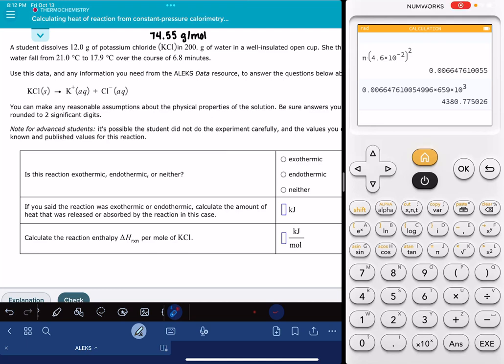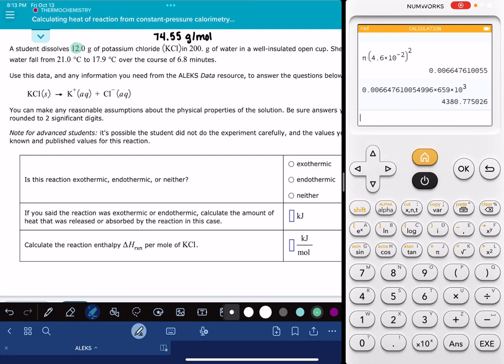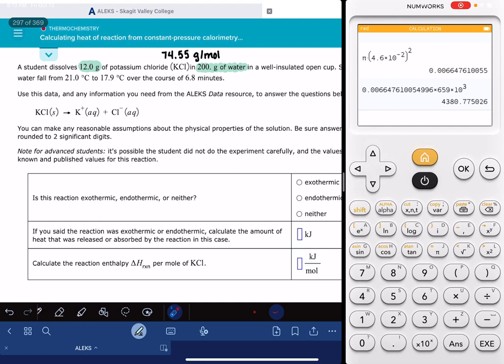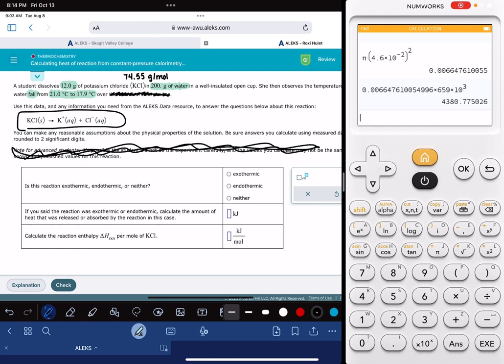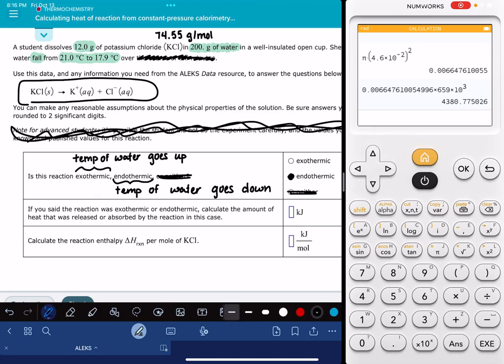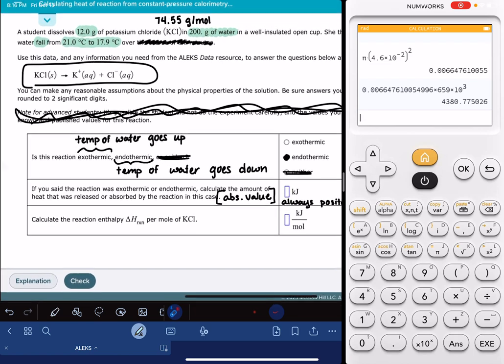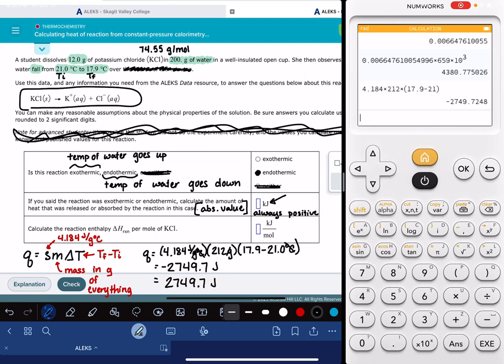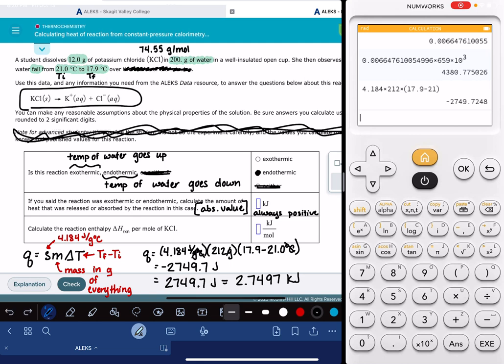ALEKS: Calculating heat of reaction from constant-pressure calorimetry data